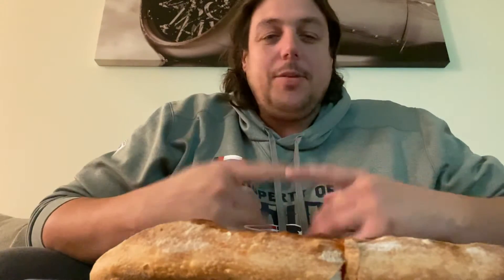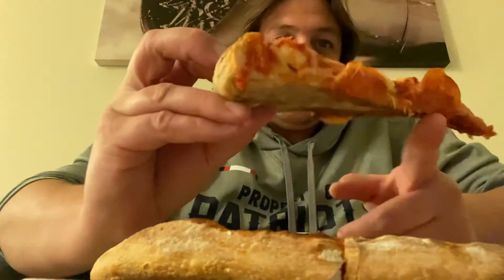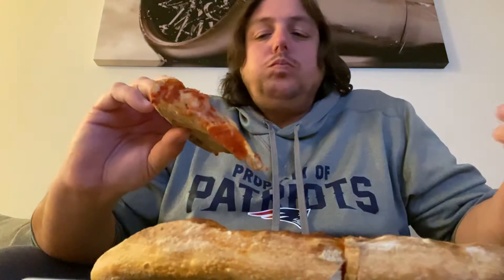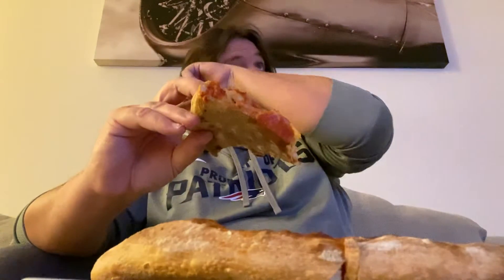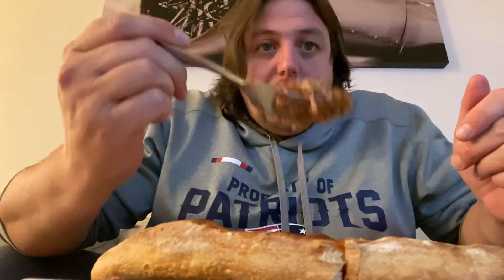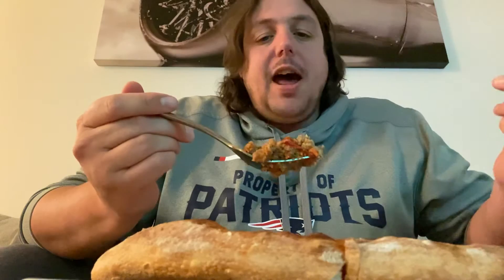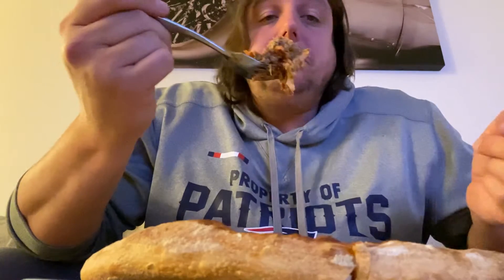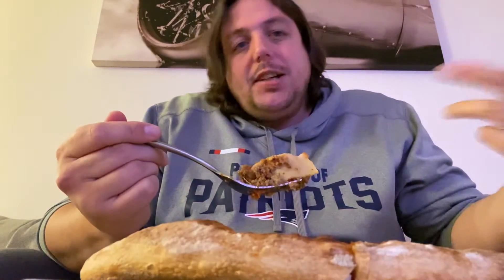Brickstone pizza food review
Stuffed shells and pizza review Brickstone Pisa and pub.